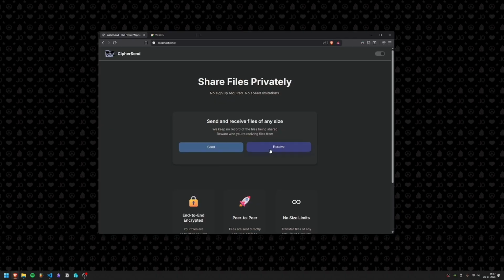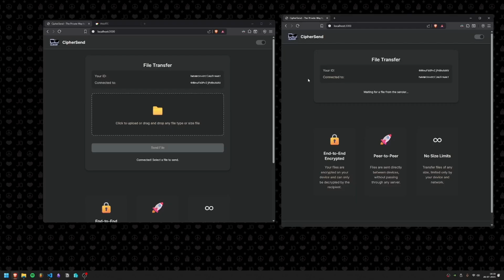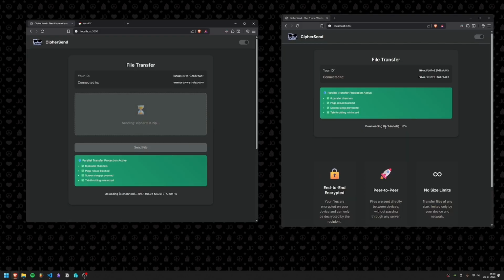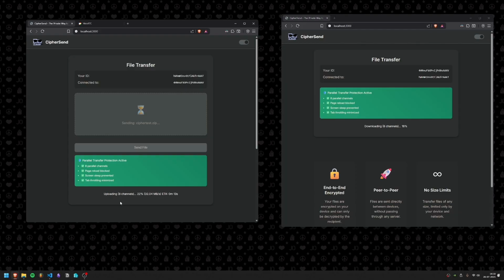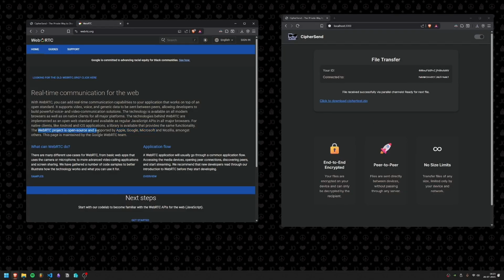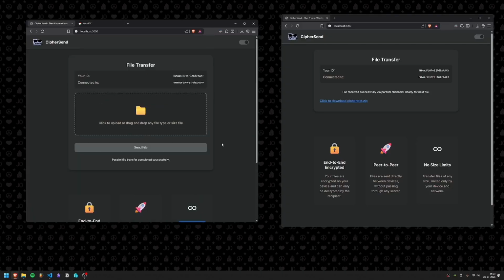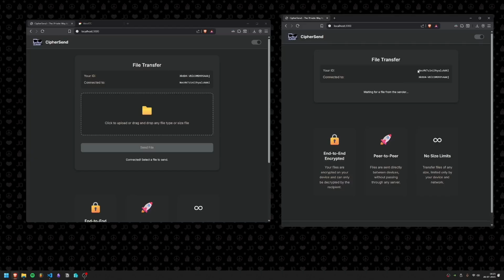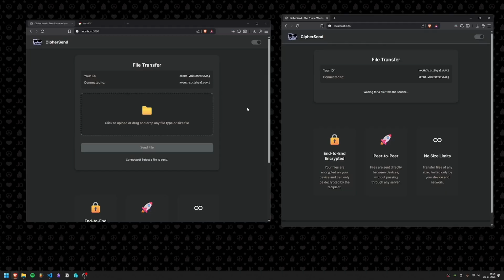cipherSend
CipherSend: The Future of Secure File Sharing | Free, Unlimited, End-to-End Encrypted
Tired of slow file uploads, annoying size limits, and worrying about who sees your data? In this video, I introduce CipherSend, a web application that completely changes how we share files online.

CipherSend uses the power of WebRTC to create a direct, peer-to-peer connection between your browser and the receiver's. Your files are NEVER uploaded to a server. They are sent directly, ensuring complete privacy and incredible speed.

🔗 Try it live now!

🔥 KEY FEATURES:

✅ End-to-End Encrypted: Using the same DTLS security that powers HTTPS, your files are scrambled from the moment they leave your device until they arrive at their destination.

🚀 Truly Peer-to-Peer: Your data is never stored on a central server. This means ultimate privacy and transfer speeds limited only by your own internet connection.

✨ No Sign-In Required: Anonymous, hassle-free sharing. Just generate a link, share it, and you're done.

♾ No File Size Limits: From small documents to massive multi-gigabyte video files, CipherSend is built to handle it all without crashing your browser.

🌗 Light & Dark Modes: A sleek, modern interface that's easy on the eyes, day or night.

🛠 TECHNOLOGY STACK:

Core Technology: WebRTC (RTCDataChannel)

Signaling Server: Node.js, Express, Socket.IO

Frontend: HTML, CSS, Modern JavaScript

Deployment: Render

This project was a deep dive into solving real-world WebRTC challenges like NAT traversal, flow control for large files, and deploying a stateful application.

If you're a developer interested in WebRTC or just someone who values their privacy, this project is for you.